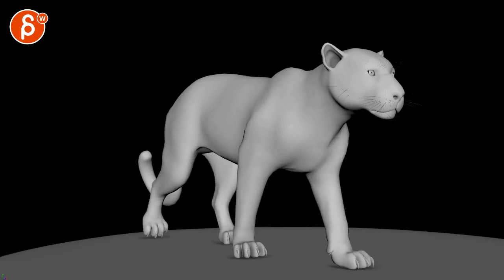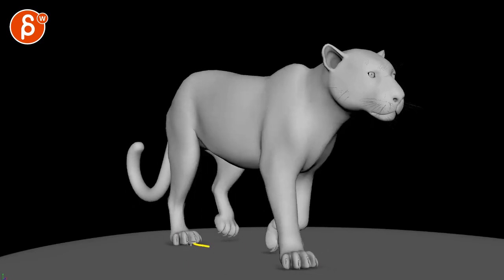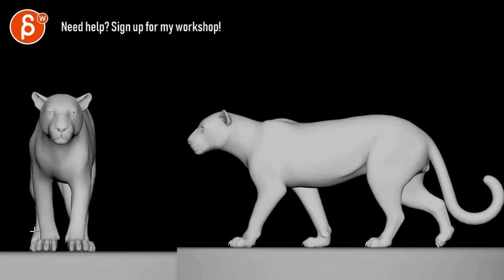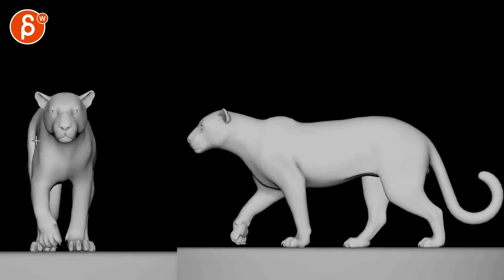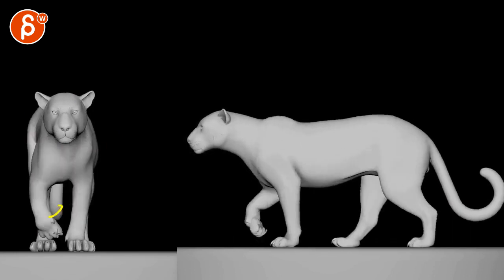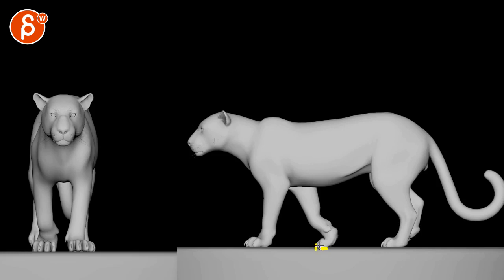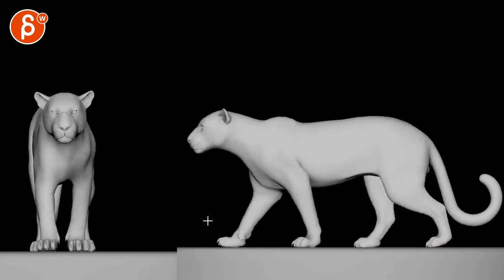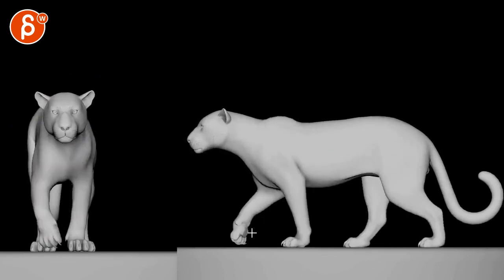Animation Workshop Michael Huang #3 (2019)